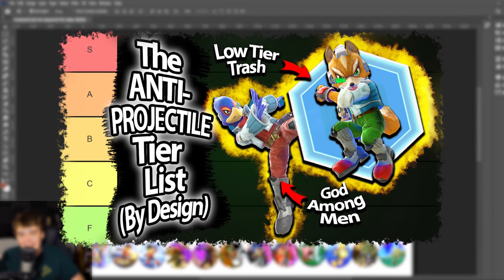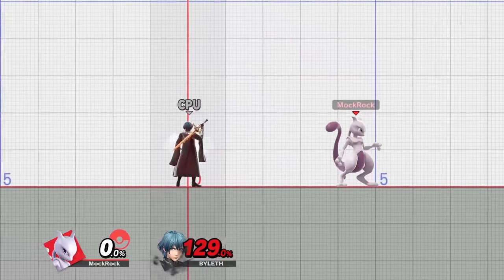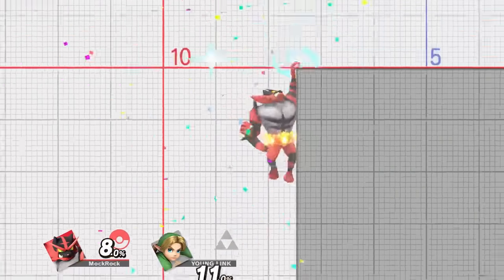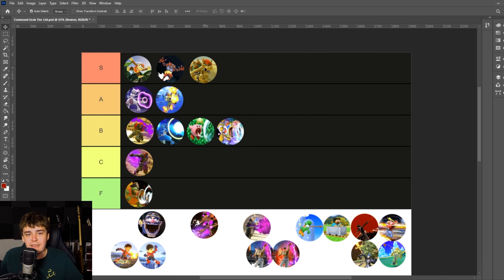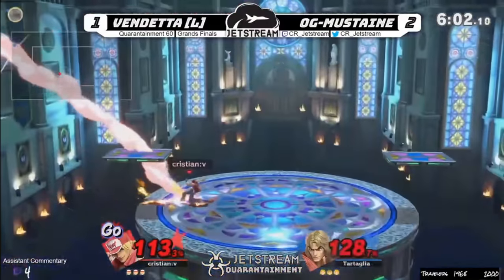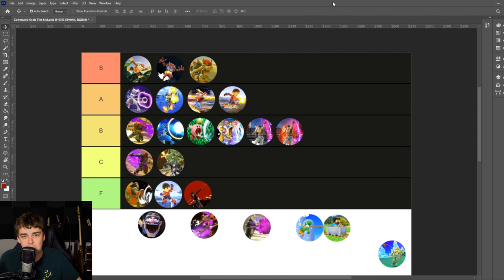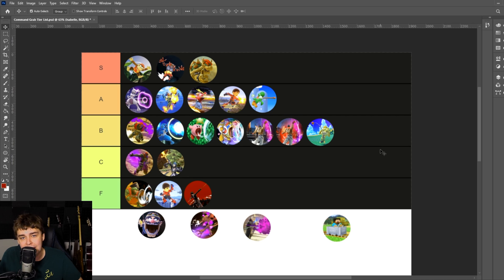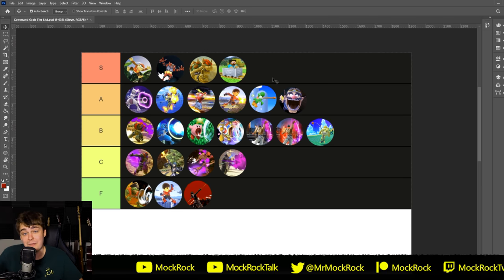Ranking EVERY Command Grab in Smash Ultimate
Command grabs are often some of the more iconic attacks on Super Smash Bros. characters: Kirby and his Inhale, Ganondorf with Flame Choke, Bowser and Flying Slam, etc. They also tend to be very good, so a Command Grab Tier List that pits them all against each other should be...interesting, to say the least, and I'm sure everyone will agree with the list.

"MockRock Is Here (Relaxed)" - MockRock

"MockRock is Here" - MockRock

"Jungle Hijinks" - Super Smash Bros. Ultimate OST (Original from Donkey Kong Country OST)

"Battle! (Wild Pokemon)" - Pokemon Sun and Moon OST

"Mystical Forest" - Tekken 6 OST

"Fodlan Winds" - Fire Emblem: Three Houses OST

"Halland Dalarna" - Minecraft Dungeons OST

All original music, as well as its stems, are available for download to patrons, YouTube members, and Twitch subscribers